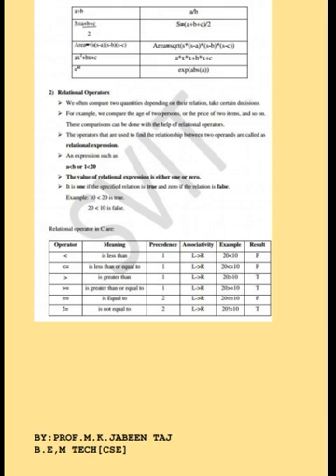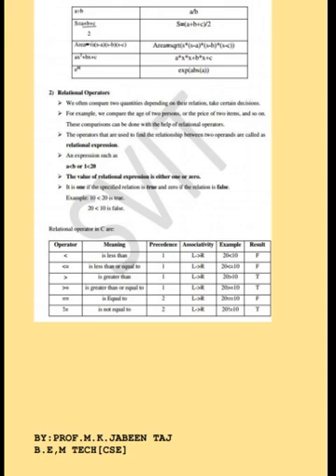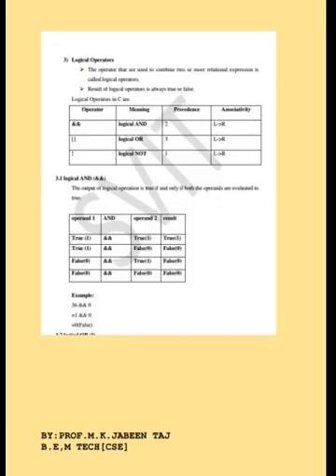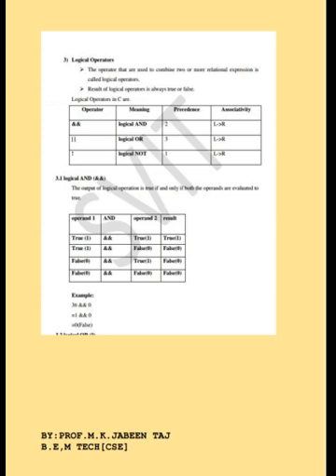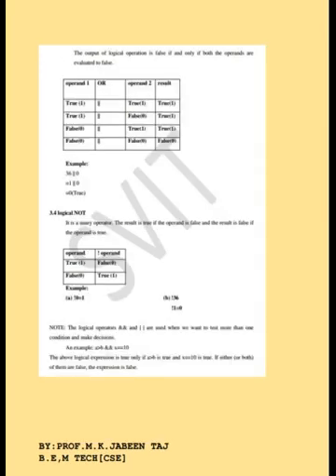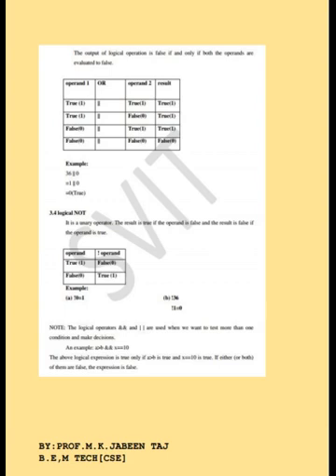JABEN INDIA, cps, module-1, part-3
# cps, b.e, cse, cbcs, vtu, module -1, part-3.